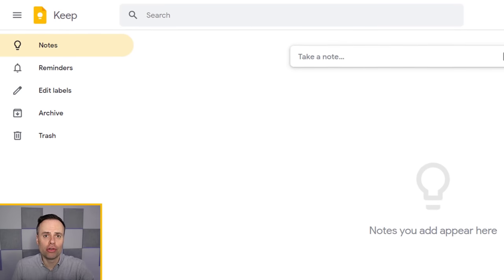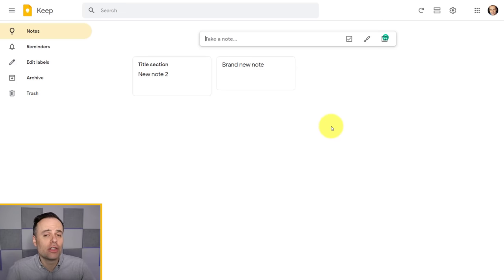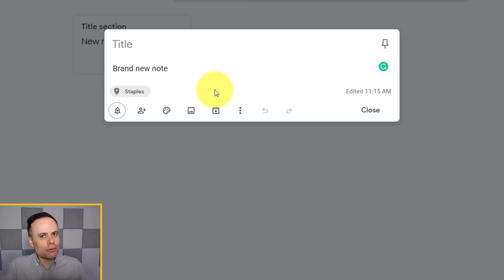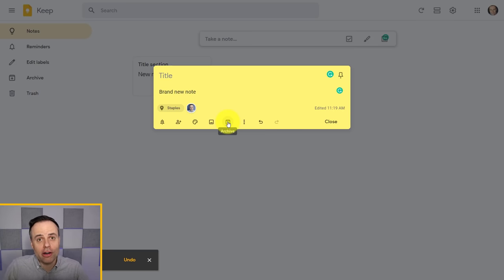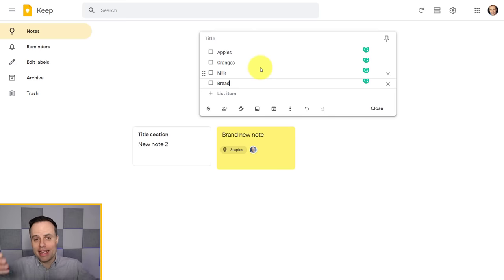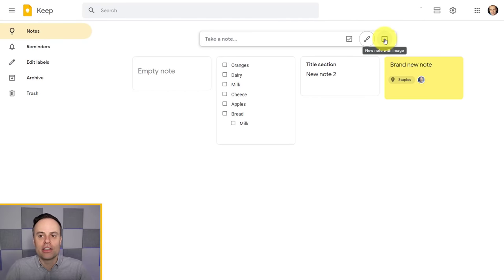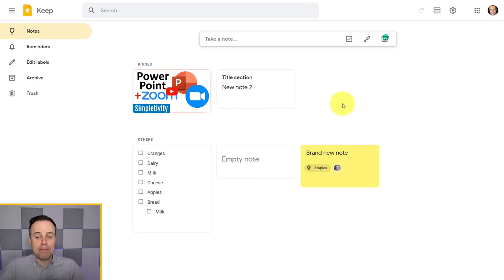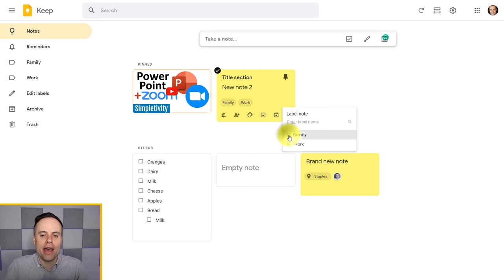How to use Google Keep - Tutorial for Beginners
Google Keep is one of the best note-taking apps available. Not only is it free, but it integrates with other Google products that you may already use like Gmail, Drive, and Calendar. In this video, Scott Friesen shows you everything you need to know to get started taking notes with Google Keep.

00:00 Adding notes to Google Keep
02:19 Using time and location reminders
04:42 Collaborating notes with others
05:19 Adding colors to notes
05:42 Adding and removing images to notes
06:44 Adding drawings to notes
07:47 Lists and checklists within a note
10:41 How to organize Google Keep notes
11:39 How to pin notes to the top
13:36 Using labels in Google Keep
16:31 Arching and deleting notes
17:45 Searching for notes
18:42 Google Keep settings